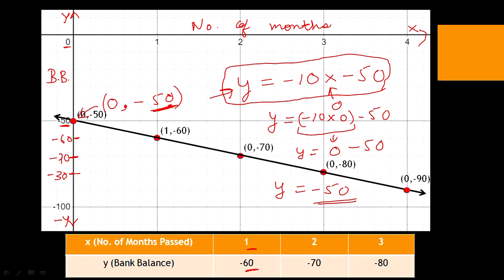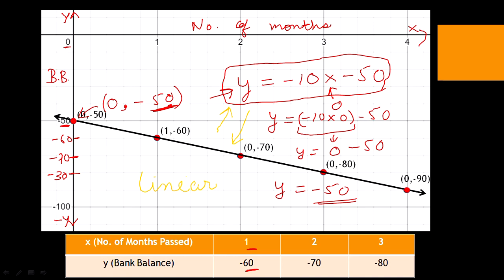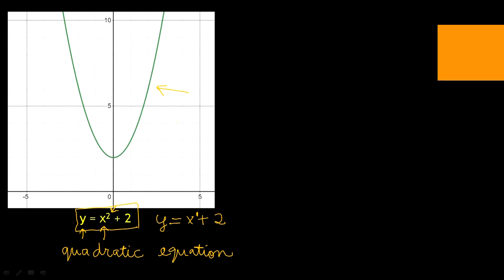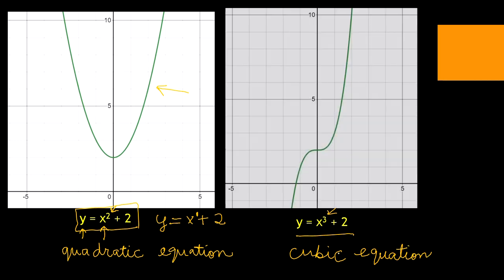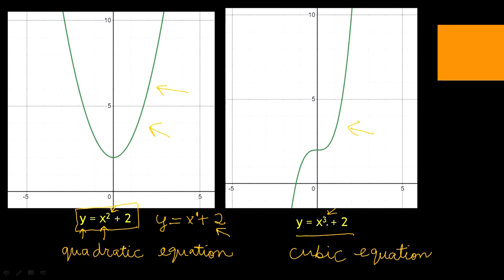Equations With Non-Linear Graphs